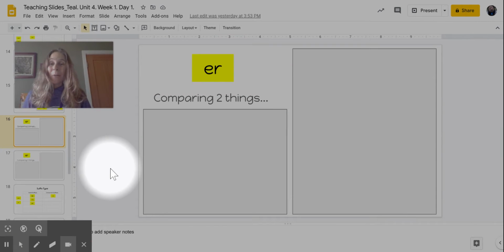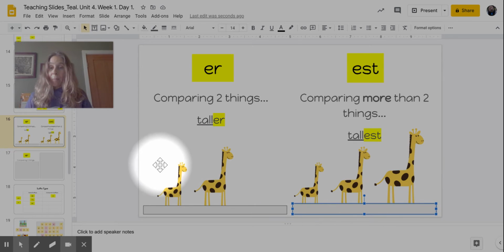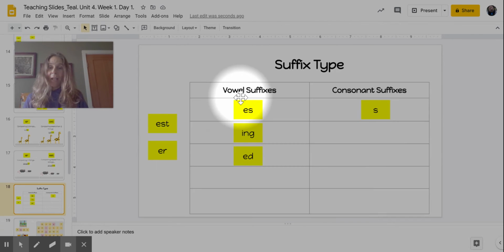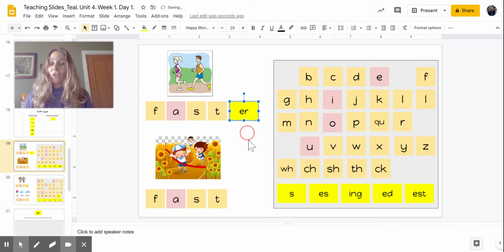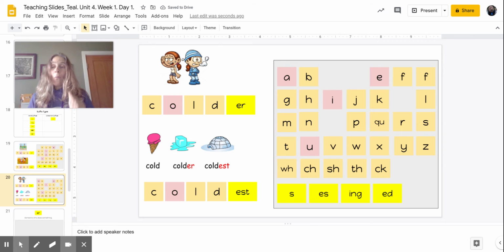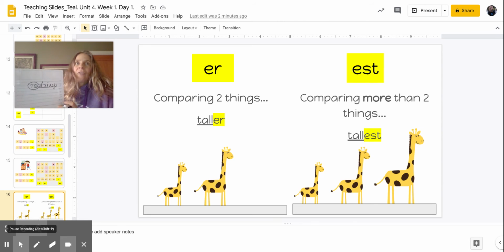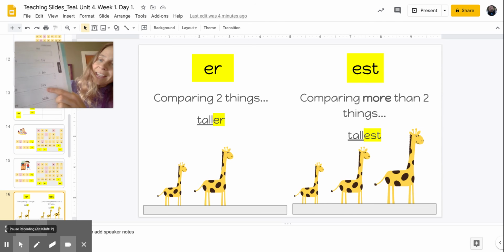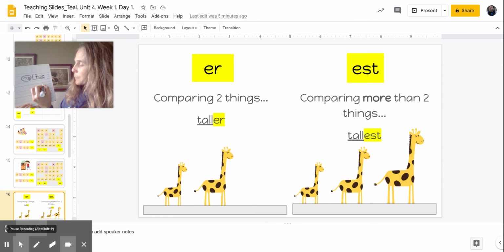Teal. Unit 4. Week 1. Day 1. Part 3. er est